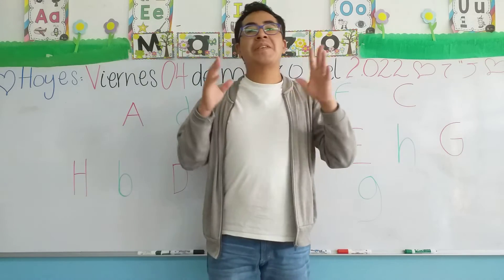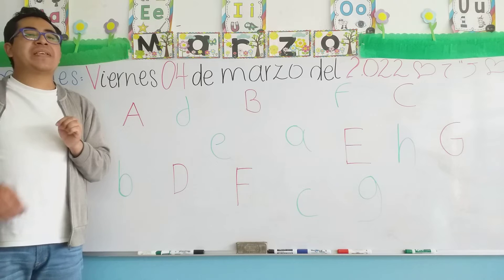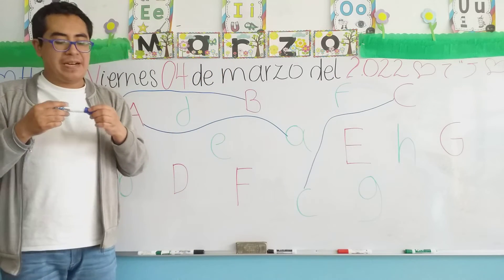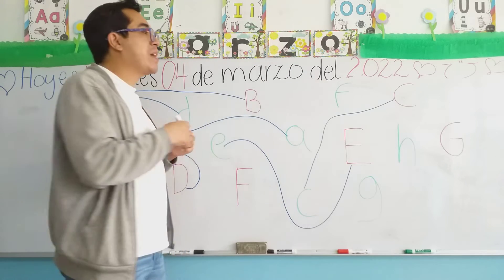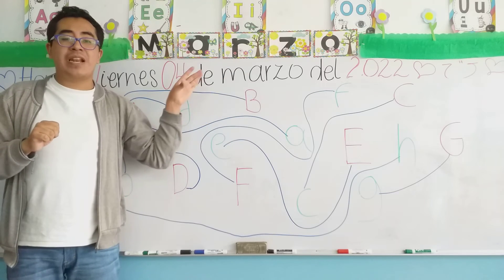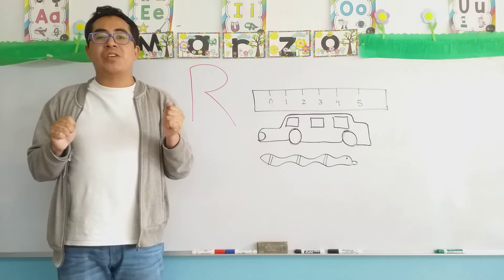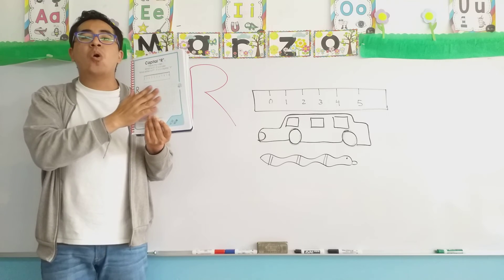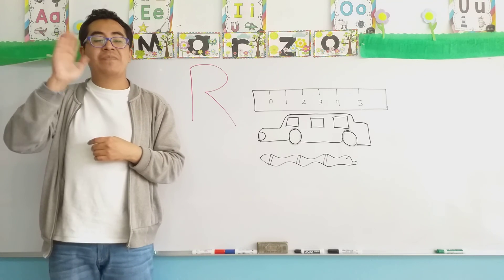Lunes 07 de Marzo del 2022. "Jardin de niños winnky"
Grupo: K2
Capital R (Ruler).